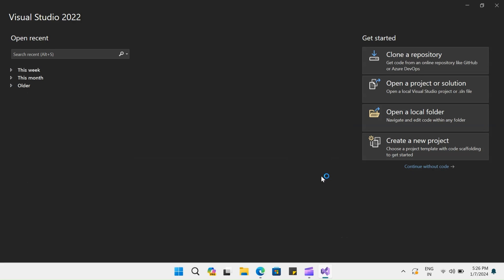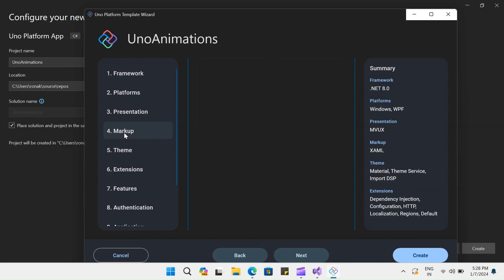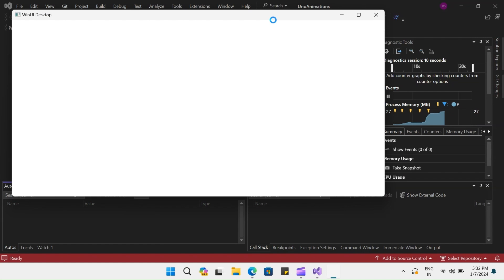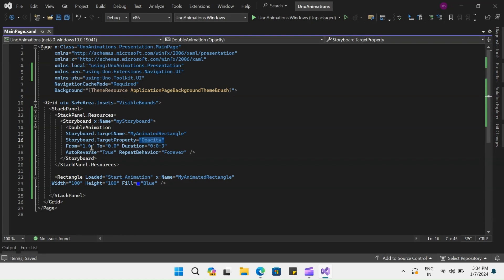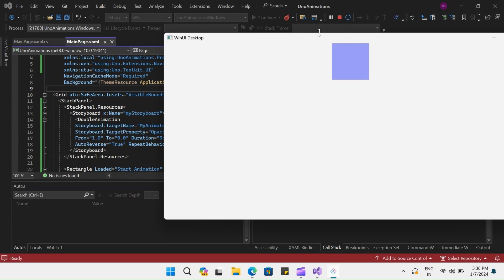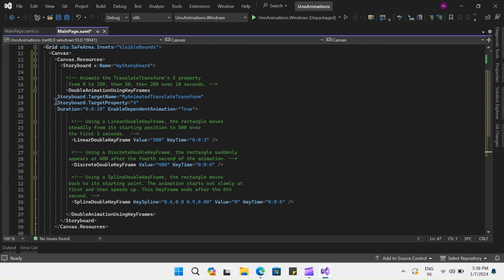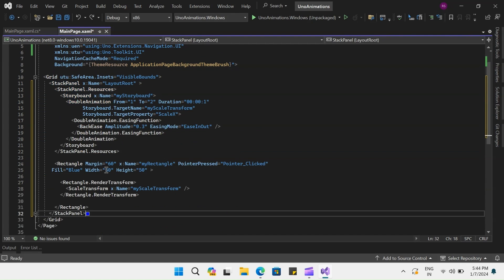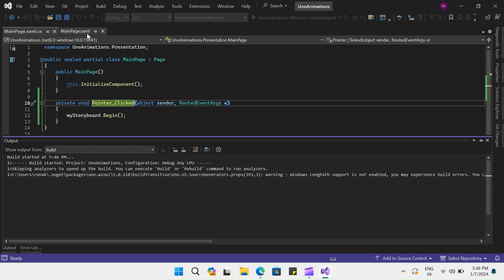Windows UI 3 : Uno Platform | Storyboard Animation | Double Animation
Windows UI 3 : Uno Platform | Get Started

Uno Platform allows you to create single-codebase, cross-platform applications which run on iOS, Android, Web, macOS, Linux and Windows. You'll be creating cross-platform .NET applications with XAML and C# in no time.

Double Animation
Animates the value of a Double property between two target values using linear interpolation over a specified Duration.